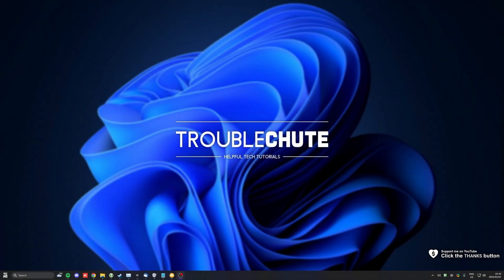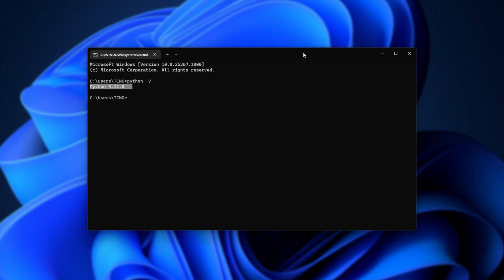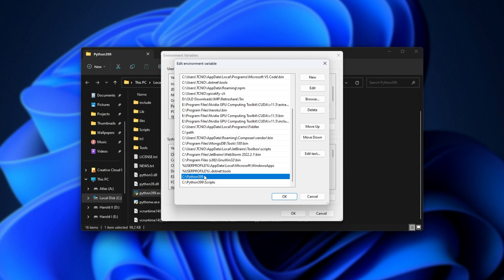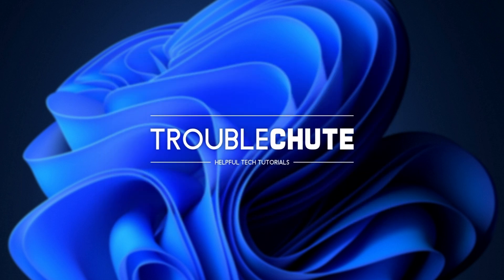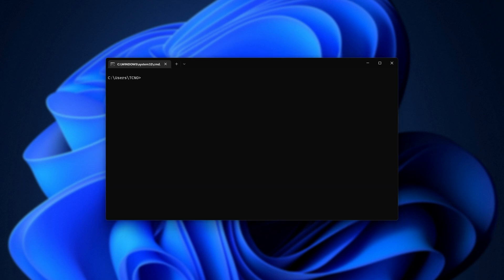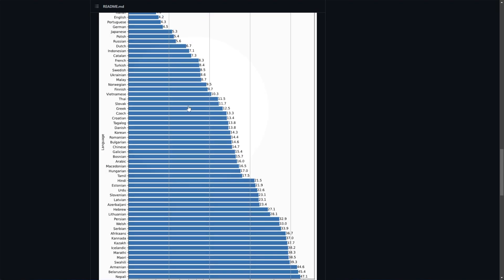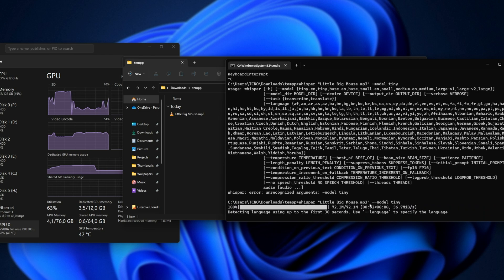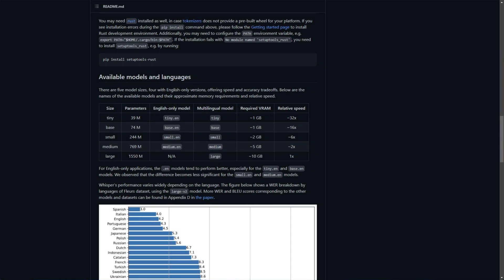FREE & OFFLINE Audio to Text | Whisper: Install Guide | OpenAI Whisper | ASR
OpenAI has done some fantastic things. Whisper is a great project open to the public. Transcribe (Turn audio into text) for MANY languages, all completely for free and all from your computer. No subscription, no fees, nothing. Your data, your computer, your free unlimited transcription.

Timestamps:
0:00 - Intro
0:20 - Whisper AI is good
1:30 - Check if Python is installed
2:37 - Download Python 3.9.9
3:54 - What to do when you have multiple Python versions
4:40 - Install CUDA (NVIDIA users)
5:44 - Installing PyTorch
6:15 - Installing FFMPEG
7:50 - Installing Whisper
8:35 - Whisper: Get help/Command reference
9:19 - Basic Whisper usage
11:08 - Transcribe MP3 to text using Whisper (FREE & Offline)
14:20 - English model variants